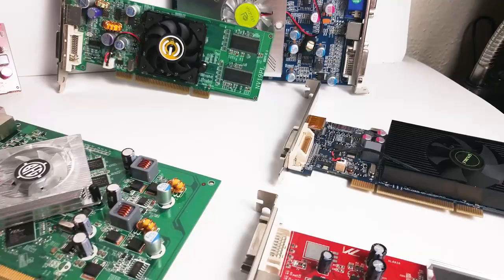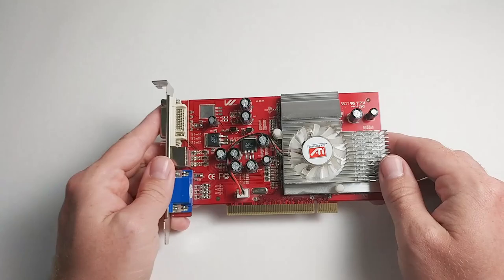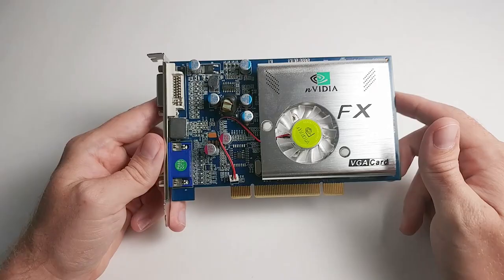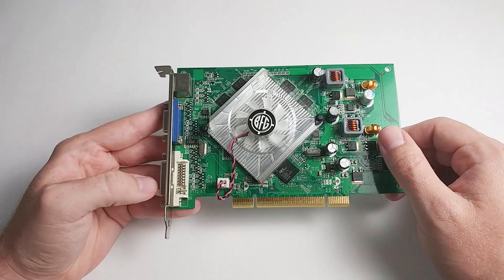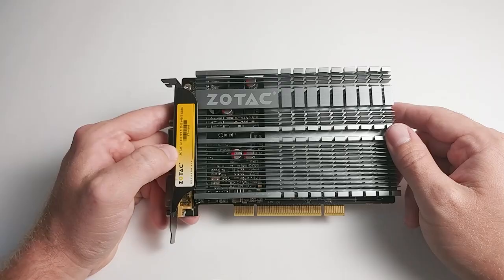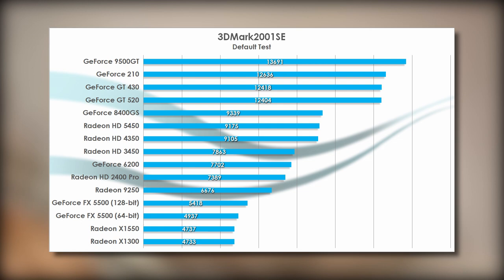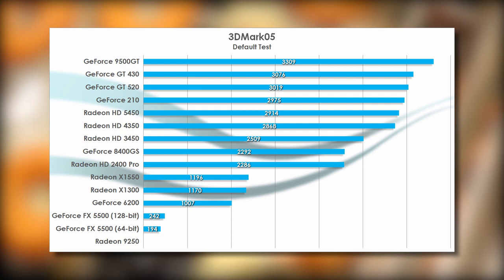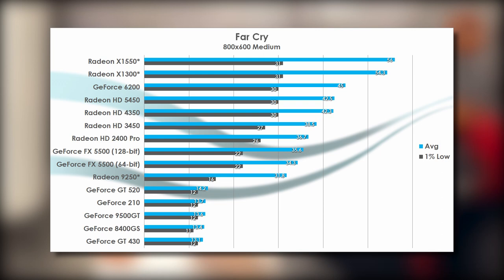A Comparison of 15 PCI Graphics Cards (DirectX 8, 9, 10, 11)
15 graphics cards on the PCI bus, real and simulated, are pitted against each other in this epic comparison! It's the Final Showdown!

Platform specs:
Athlon 64 X2 4400+ @ 2.8GHz
2GB OCZ PC4000 @ 510MHz
ASRock 939Dual-SATA2
Creative Labs Audigy 2 ZS
Samsung 830 Series 128GB SSD

Core 2 Duo E8600 @ 4.5GHz
2GB OCZ PC2-8500 @ 901MHz
Asus P5K-E (Intel P35)

Drivers:
Radeon 9250 - Cat 4.6
Radeon X1300/1550 - Cat 10.2
Radeon HD 2400 Pro/ 3450 - Cat 11.1
Radeon HD 4350/5450 - Cat 12.8
GeForce FX 5500 (both) - FW 71.89
GeForce 6200 - FW 163.71
GeForce 8400GS/9500GT - FW 340.52
GeForce 210 - FW 340.52
GeForce GT 430/520 - FW 340.52